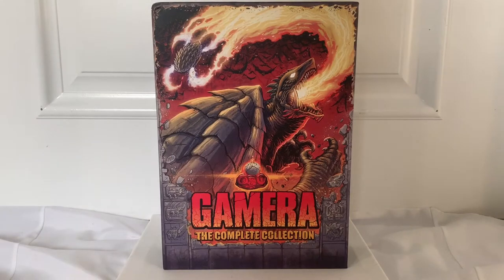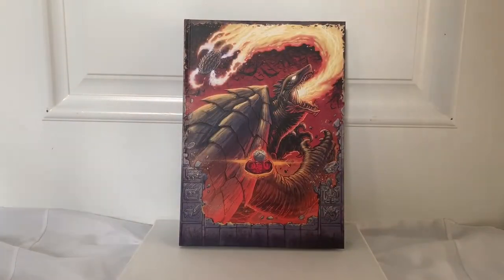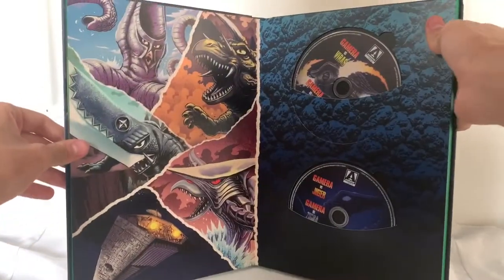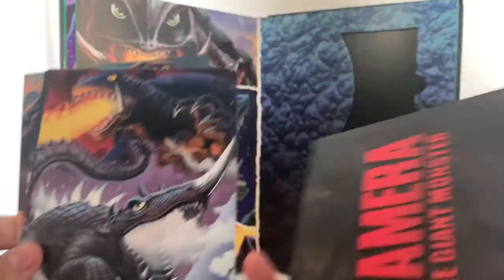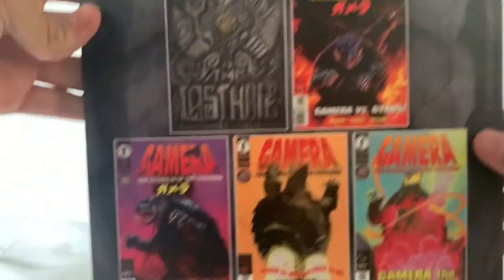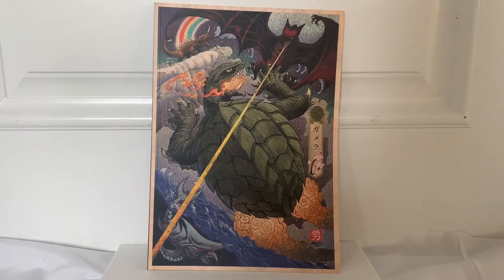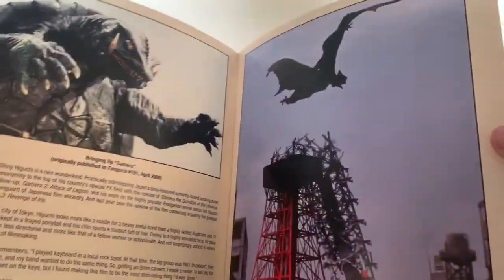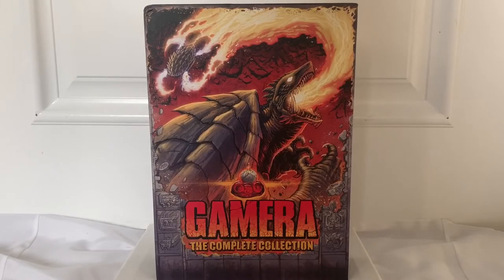Gamera: The Complete Collection Review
Hey guys Bakuzilla here and today we are looking at some figures!!!